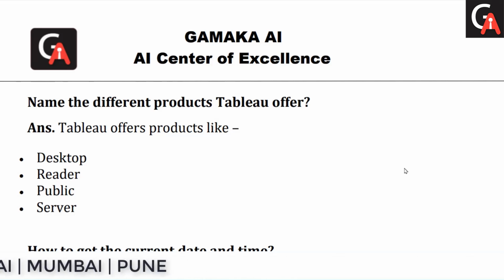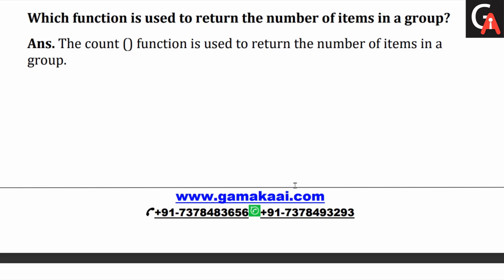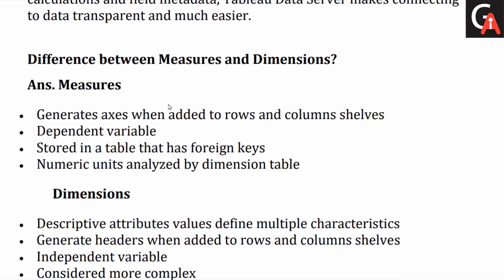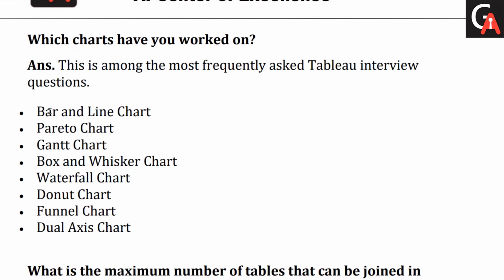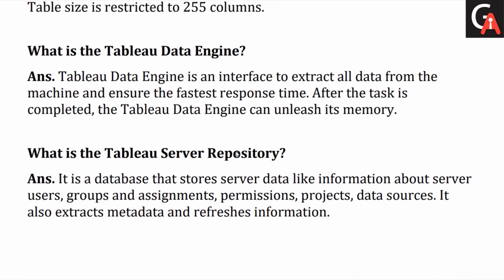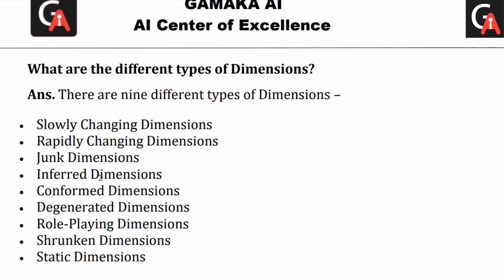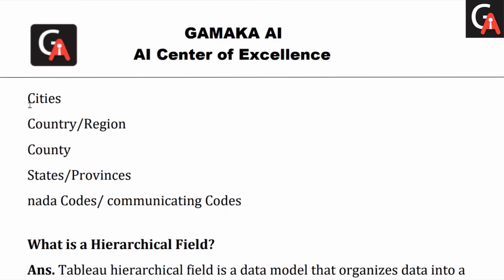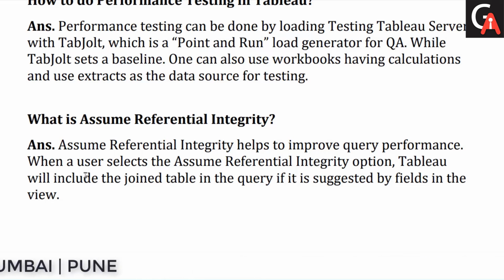Tableau Interview Question Set 5 | Data analyst specialization courses in Pune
Master the art of data visualization with Tableau Interview Question Set 5! Tackle challenging questions to boost your preparation and confidence for your next interview

Gamaka AI's premier data analytics course in Pune. This program offers a blend of rigorous academic content and practical experience, guided by industry leaders. Prepare for a successful career in data analytics by joining our next session.